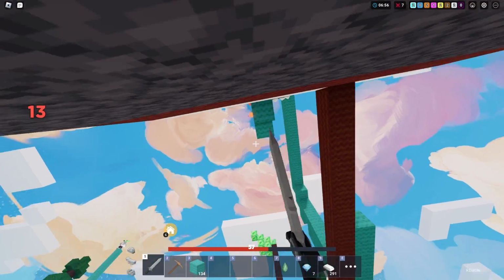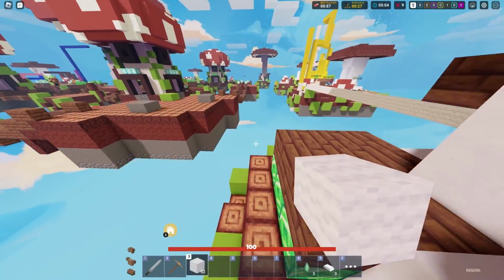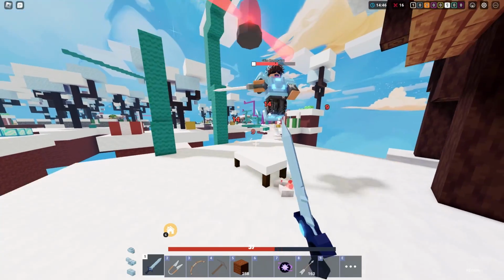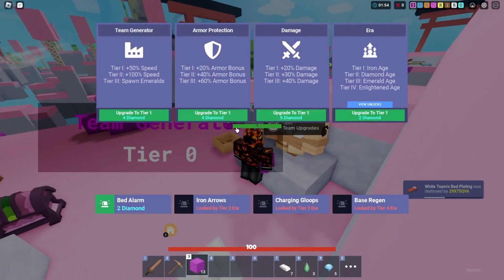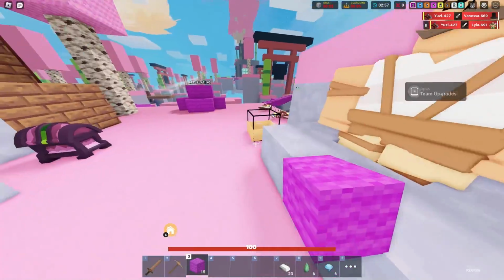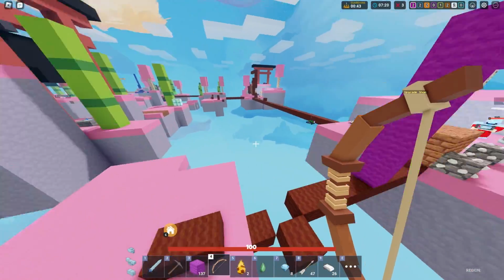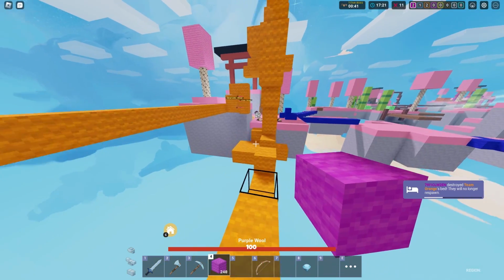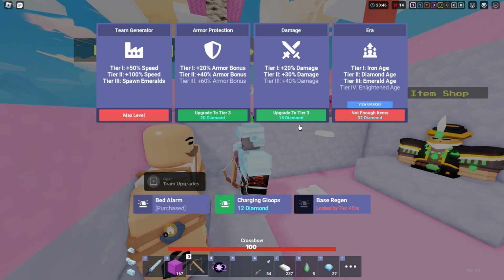ULTIMATE 2024 Bedwars Guide For NOOB to PRO! | Roblox Tips & Tricks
Hello everybody and welcome to another video! In this Roblox Bedwars guide for 2024, I will be showing you the most important tips and tricks for you and your friends!

(Closed)
Leave a comment for any tips you have! 🤔
(If you're reading this, you get a Fudge King Cookie🍪)